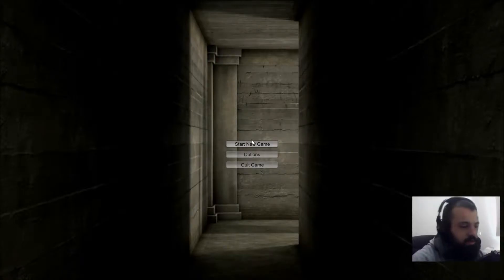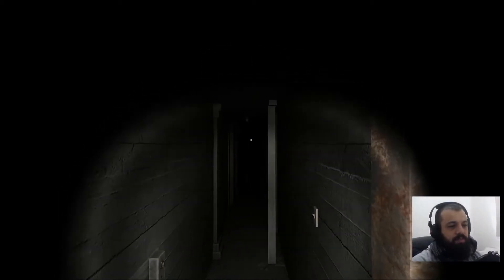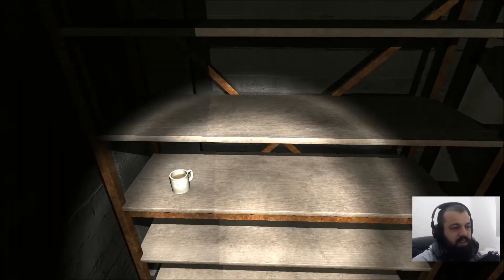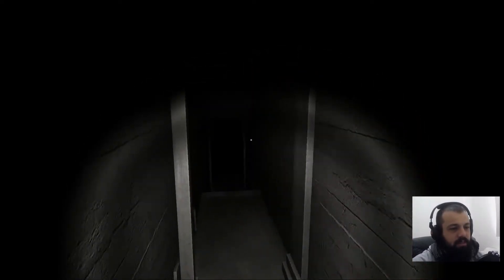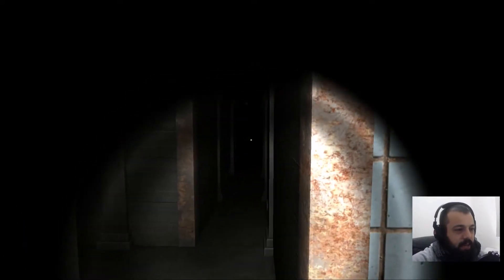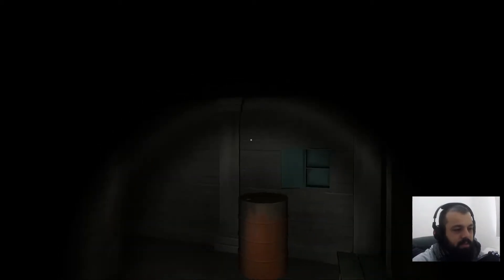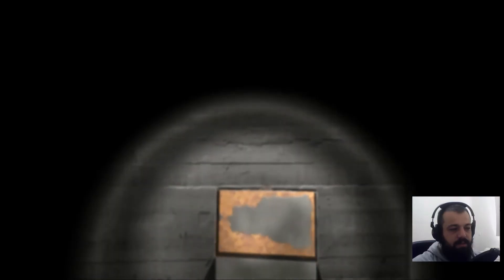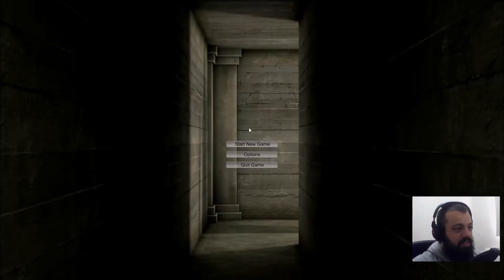Bunker 16 | Paranoia Maximus | Full Playthrough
Price: FREE!
Playthrough Time: 40-45 mins

In a few words, you are in a Bunker hiding from a thunderstorm and you're trying to escape.

It's a very well-made game.  It's pretty scary, and if you play it alone, in the dark, with headphones on, the jump scares WILL get your heart-rate goin'!!

Please feel free to let me know of your opinion about this video by hitting the like/dislike button as you see fit (honest opinions matter), and by leaving a comment below!

0:36 - Day 1
8:28 - Jump Scare
14:31 - Day 2
19:54 - Jump Scare
25:44 - Day 3
27:38 - Jump Scare
29:48 - Jump Scare
34:25 - Jump Scare
35:28 - Jump Scare
36:15 - Day 4
37:59 - Jump Scare
55:38 - Ending